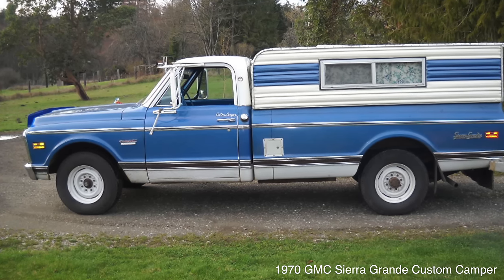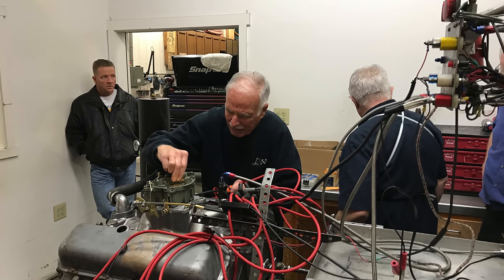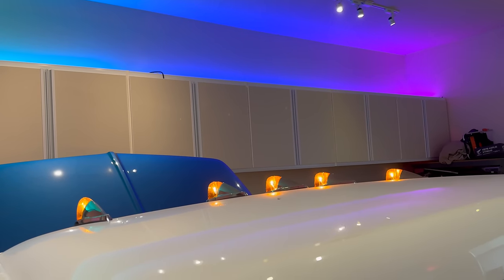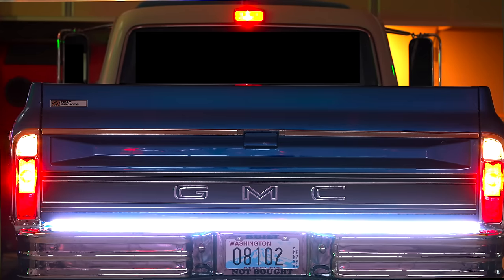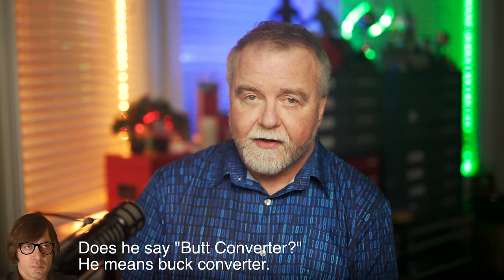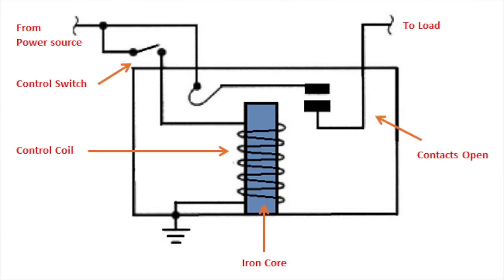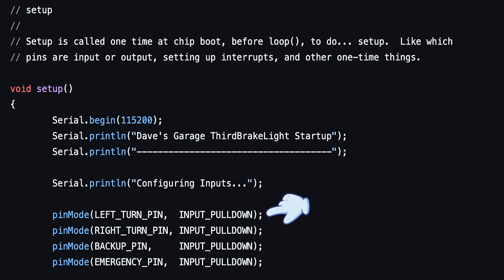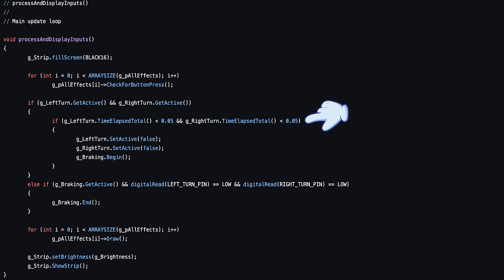New C++ LED Tricks for Our Old Truck: Sequential LEDs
A dazzling LED third brake light system designed for a 1970 GMC Sierra Grande pickup.  For my book on life on the Spectrum

for daily shenanigans!

LED Strip
5V 75W Buck Converter
Amazon Light Bar

Not for on-road or highway use.